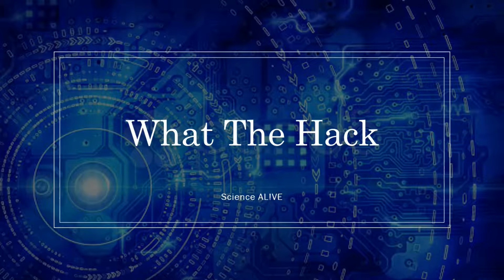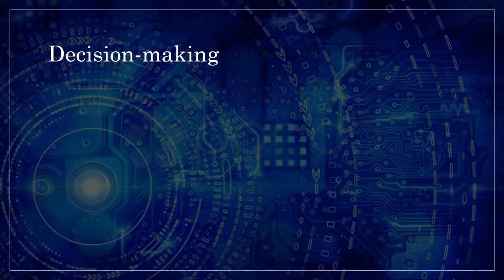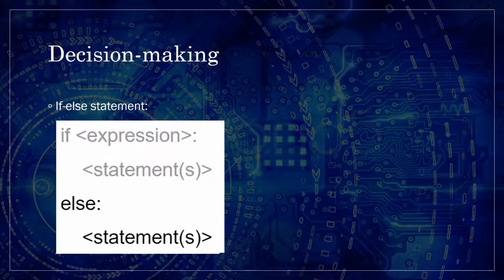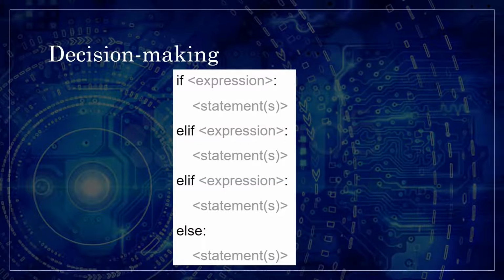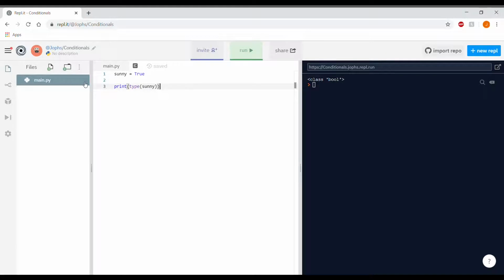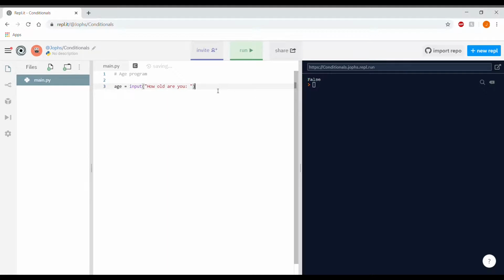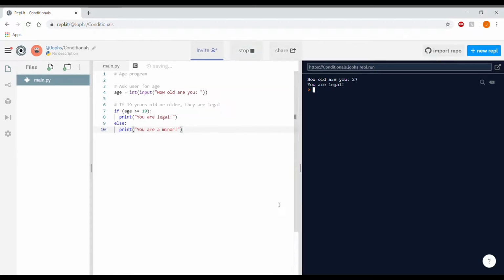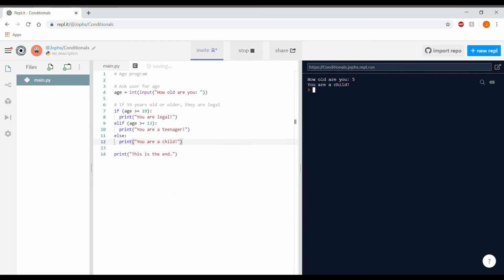What The Hack: Conditionals | Episode 3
Hello everyone!

Welcome to the 3rd episode of What The Hack! In this video, we will walk you through the basics of conditionals, comparisons and decision-making,  and show you some examples in Python!

If you wish to code along our video, we recommend using the website repl.it for a free online Python editor.

If it’s your first time using repl.it, please see our first video via this starting from this timestamp: 3:14, where we show you how to set up and use repl.it (PS: it’s really simple!)

If you finish watching this video and want to have some hands-on practices to test out your knowledge, please find our take-home challenges for this topic on our What The Hack page from the Science AL!VE The challenges are at the bottom of the page and are labeled with the number and name of this episode!
If you finish the challenges and want to see if your answers are good, please remember that the solution for this challenge will be up on our website one week after this video goes live. You can see it next to the challenges of this episode!